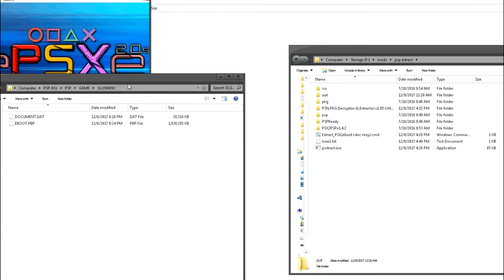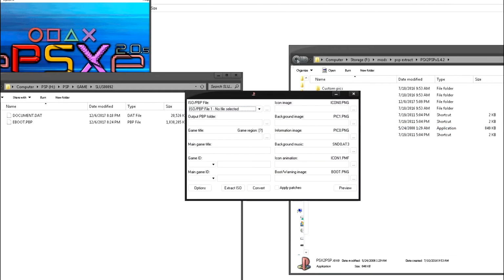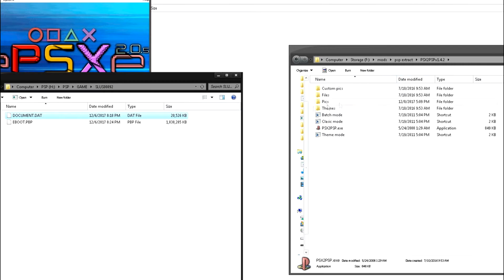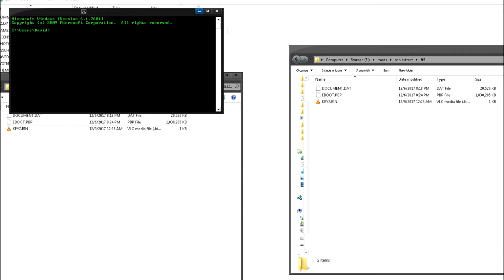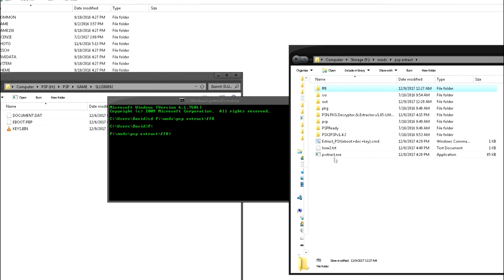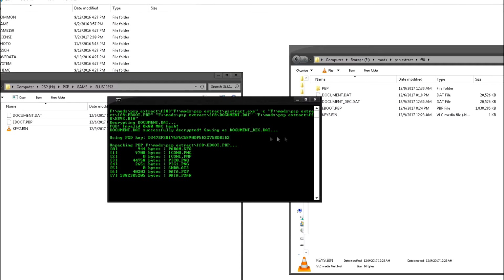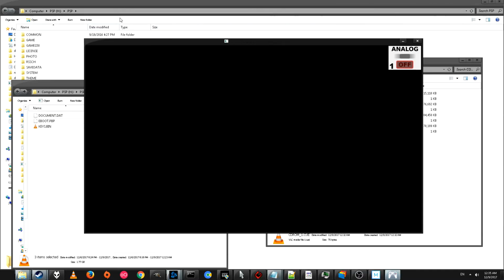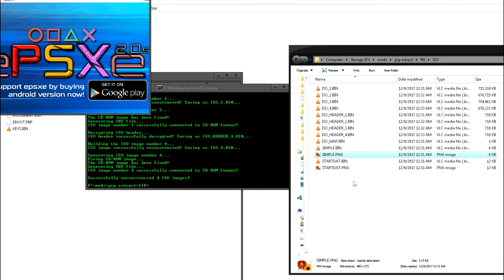Convert PSN PS1 Games to ISO with JUST a PSP! (NO MODS REQUIRED!)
In this video I'll show you, Step-By-Step, how to convert a PSN game from your PS3/PSP  to a format that can be burned to a disc, or played in an emulator!
It's super fast, and easy, and only requires a few steps.
You'll need a things:

1- A PSP loaded with your PS1 game. (any model PSP)
2- A usb cable
3 - Your PS1 Game id.

To find your PS1 game id:
Option 1:
Google it!
Looking up "final fantasy 8 ps1 game id" took me to GameFAQ, anf it showed the first PRoduct ID for ff8 USA is "SLUS-00892"

Option 2:
Check the database.

And load it up, as shown in this video,
click the '...' by "Game Title", then type the name of the game to find the ID.

Timestamps:
00:00 - Intro
00:41 - Getting started
00:54 - Finding your Game ID.
01:15 - Locating your PS1 Game on your PSP
01:32 -(CUSTOM GAMES ONLY) [Faster] extracting ISO's from custom PS1 games. (Does not work on PSN downloads)
01:53 - Decrypting your PSN game.
02:14 - (Optinal) Copy files to PC for faster extracting.
02:34 - Getting CMD set up
03:46 - Extracting Disk Images
04:49 - Locating your Disc Image (iso)
05:18 - Testing ISO in an emulator.